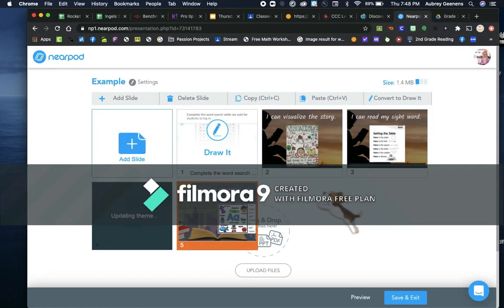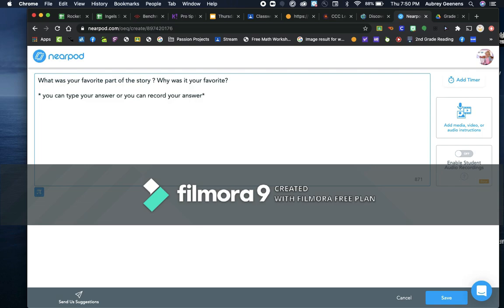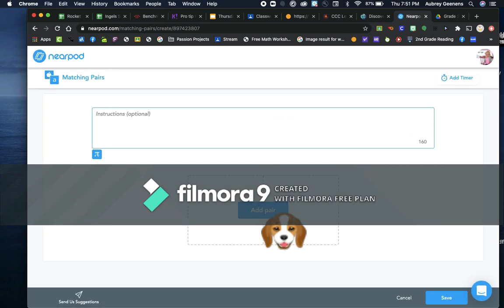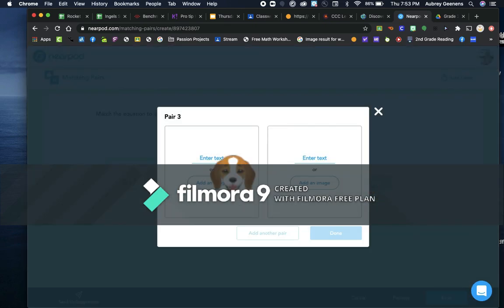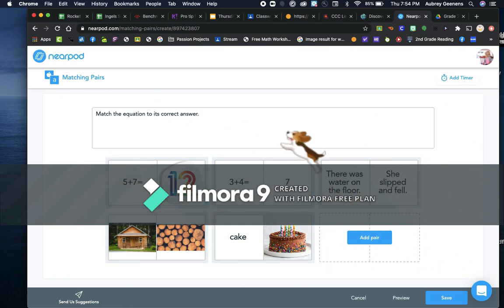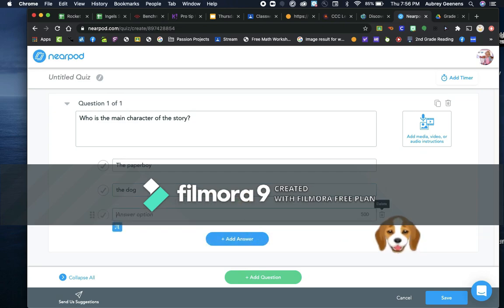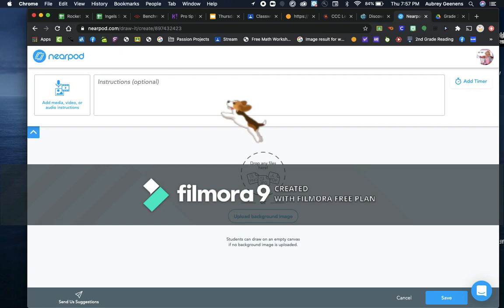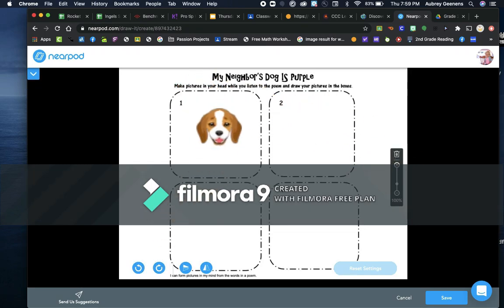Nearpod Basics - Adding Engagement Activities: Fill in the Blank, Matching Pairs, Quiz, & Draw it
Have you heard of the Engagement tool Nearpod? Have you been wanting to try it out but do not know where to start? Start here! In this video I will show you how to engagement activities into your Nearpod Lessons. I will also share tips about best practices when using specific engagement activities. Keep checking in for more videos on Nearpod as I continue to plow through the many amazing and engaging features Nearpod has to offer teachers and students.